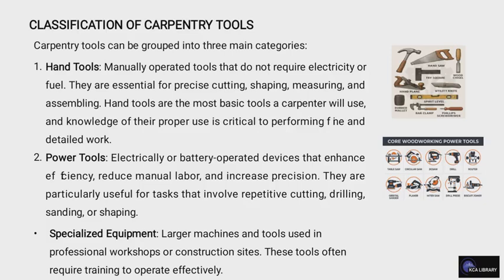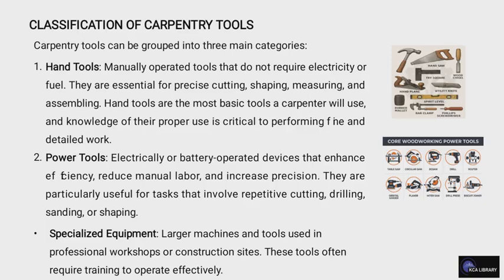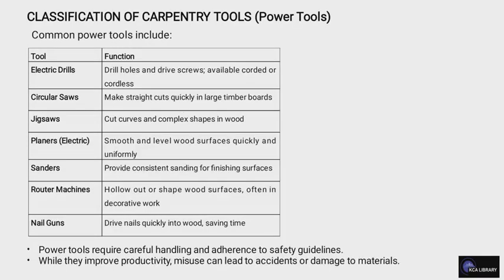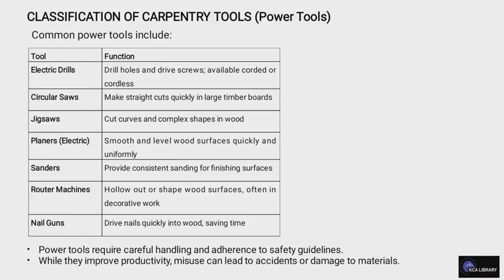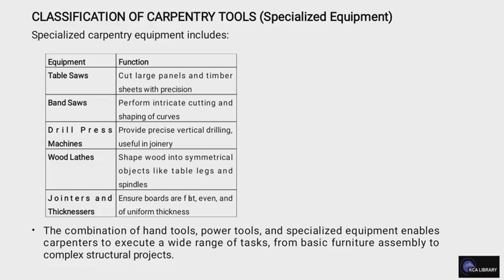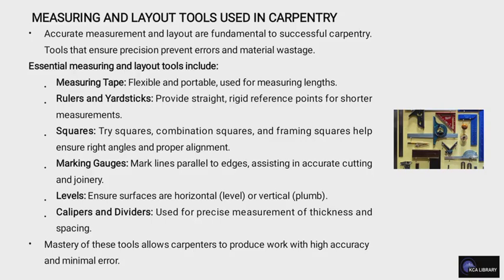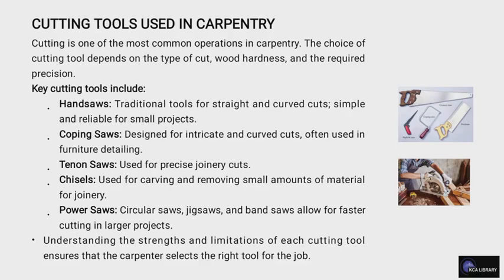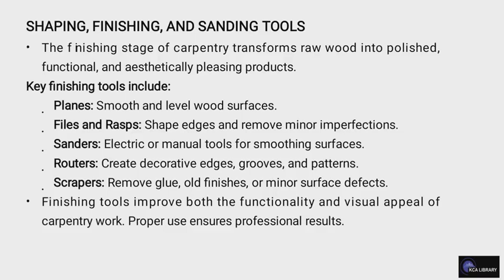Carpentry (Tools and Equipments)